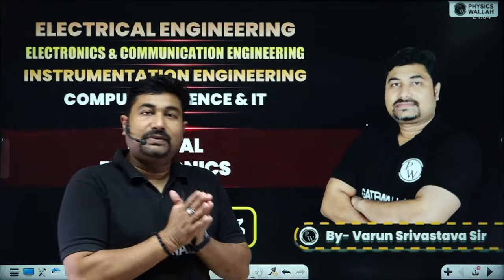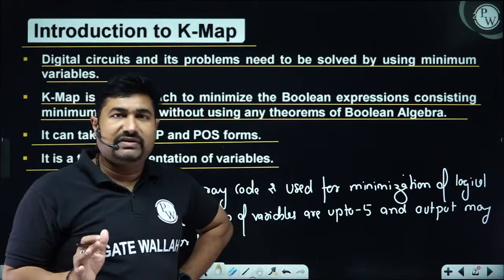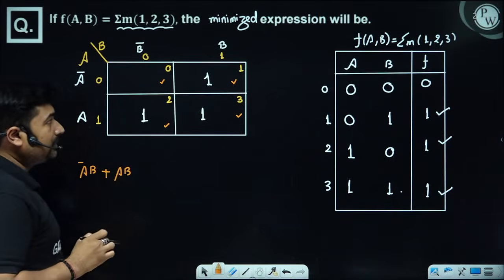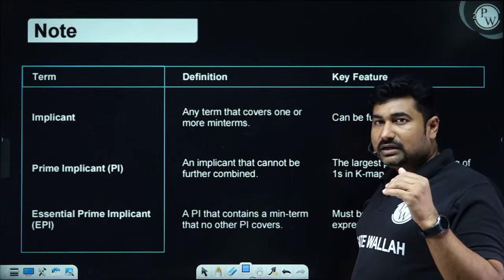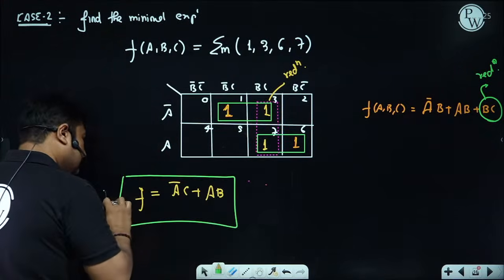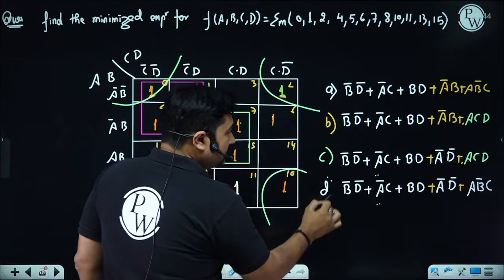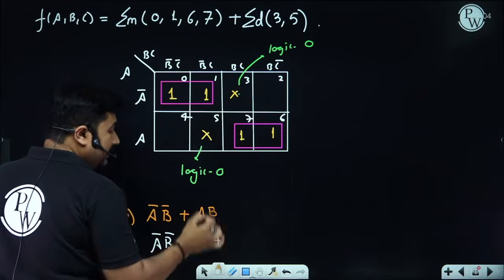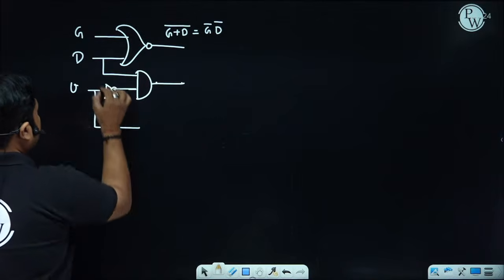Digital Electronics 03 | Gray Code & K-Map Complete Theory | CS, EE, ECE, IN | GATE 2027 Preparation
Master Digital Electronics – Gray Code & Karnaugh Map (K-Map) Complete Theory in this detailed lecture specially designed for GATE 2027 Preparation for CS, EE, ECE, and IN aspirants. In this session, understand the complete concepts of Gray Code conversion, Binary to Gray Code, Gray to Binary, Error Reduction, K-Map Simplification, SOP & POS Forms, Boolean Function Minimization, Logic Reduction Techniques, and Important GATE-Level Questions.

632f12321a983d0018b127d5